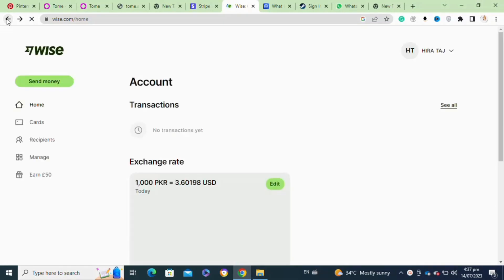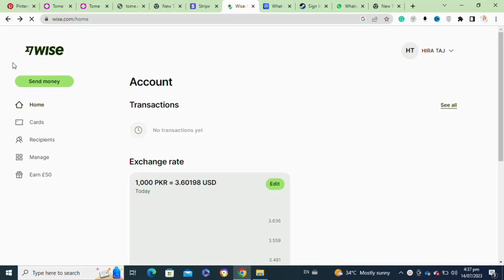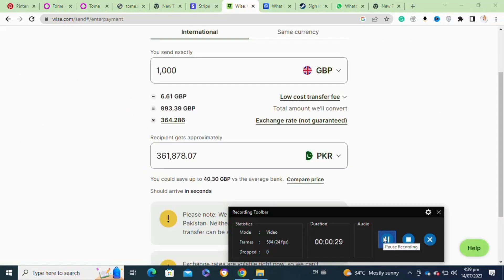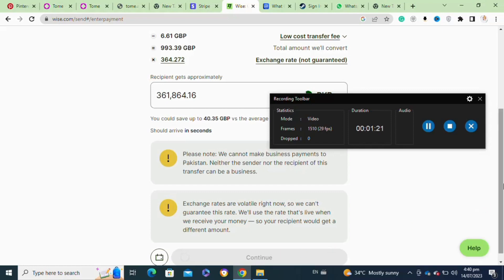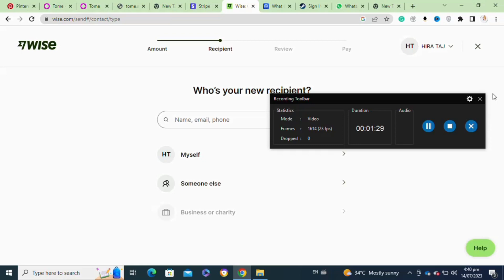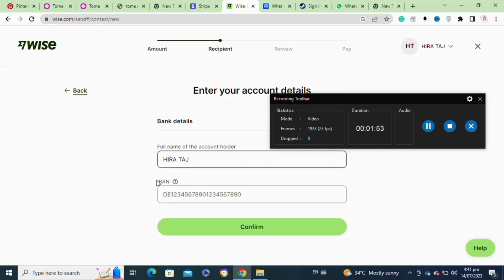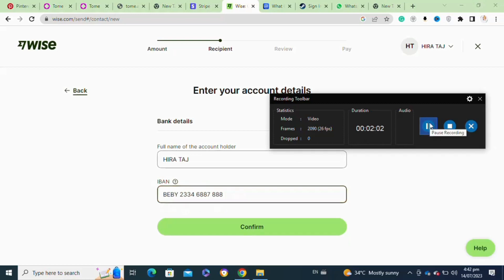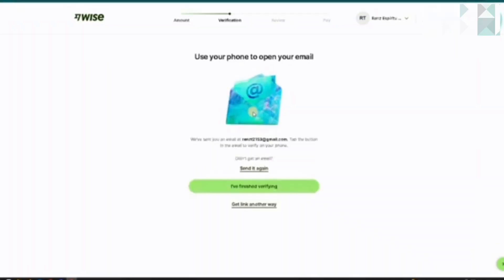SEND MONEY FROM WISE (FULL GUIDE)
In today's video, we're going to provide you with a comprehensive guide on how to send money using Wise. Whether you're a frequent international traveler, an expat living abroad, or simply someone who needs to transfer funds across borders, Wise is a trusted and cost-effective solution for sending money worldwide.

Join us as we walk you through the step-by-step process of setting up your Wise account, navigating the user-friendly interface, and initiating your first transfer. We'll cover everything from creating your profile, verifying your identity, and linking your bank account to your Wise account.

0:00 INTRO
0:08 TUTORIAL